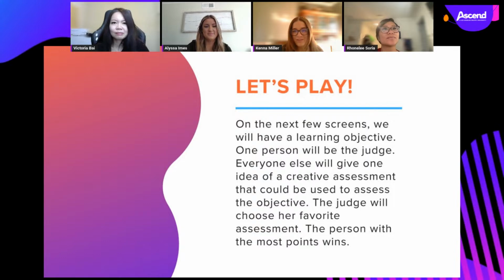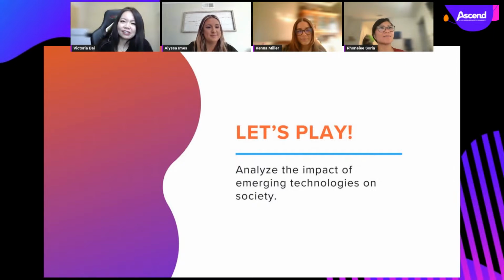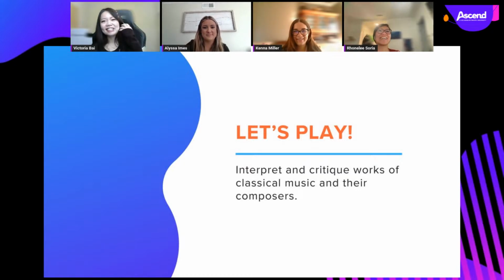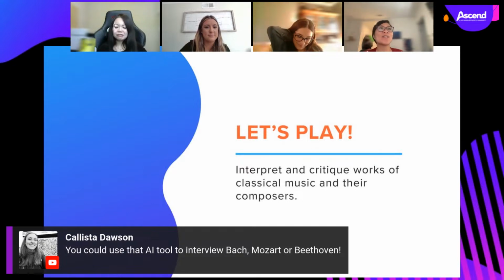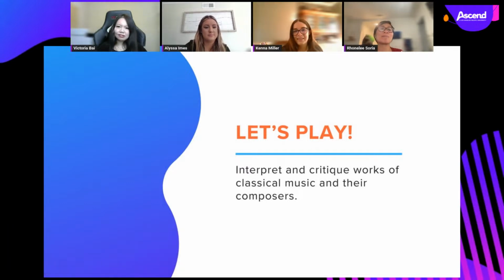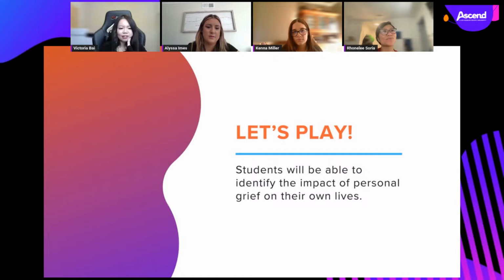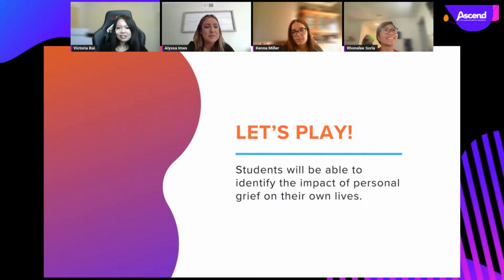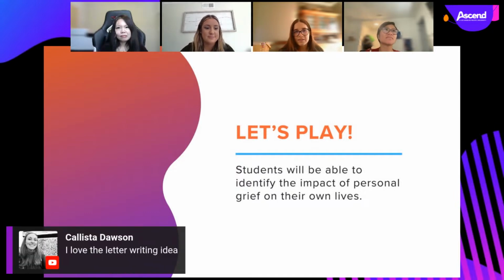EduCrafter Showdown: Designers Unleash Creativity in a Battle of Assessments!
🚀 Description: Prepare for an electrifying education innovation throwdown like you've never seen before! Join us for an adrenaline-fueled LIVE episode of the "EduCrafter Showdown" where media designers and instructional wizards go head-to-head in a thrilling battle of wits and creativity. Their mission? To craft the most ingenious and imaginative assessments for a series of challenging learning objectives!

🎨 Our creative masters are armed with pencils, pixels, and pure genius. They'll be diving headfirst into an "Apples to Apples" style game, but with a twist – instead of apples, it's all about crafting the perfect assessments! Expect laughter, excitement, and a whirlwind of innovative ideas.

💡 These design virtuosos will tackle questions like:

🌈 How do you assess empathy in a storytelling module?
📊 What's the most engaging way to measure problem-solving skills?
🔮 How can we test creativity, not just recollection?

📢 This isn't your average brainstorming session – it's an educational spectacle! And YOU, our incredible audience, get to be a part of the action. Chat with us, suggest ideas, and cheer for your favorite designer!

🏆 Who will emerge as the Assessment Mastermind? Will it be a Media Magician or an Instructional Guru? Tune in to witness creativity at its best and learn new ways to revolutionize education.

Mark your calendars and get ready to be inspired. It's going to be an epic clash of ideas, a battle of innovation, and an event you won't want to miss. Join us for "EduCrafter Showdown: Designers Unleash Creativity in a Battle of Assessments!" – Where the learning objectives become the keys to imagination! 🌠📚✨

And remember, "This is what learning feels like." Let's design and build exceptional learning experiences together! ✨

💻To learn more about Los Angeles Pacific University (LAPU) Masters in Science in Instructional Design and Technology (MSIDT)

Chapters:
00:00 Livestream Start
00:56 Introduction
04:40 Let's Play!
05:33 Prompt #1
10:22 Prompt #2
12:54 Prompt #3
15:00 Prompt #4
19:14 Prompt #5
23:29 Prompt #6
26:47 Prompt #7
29:58 Prompt #8
32:42 Wrap Up